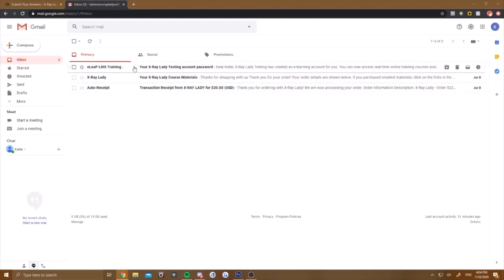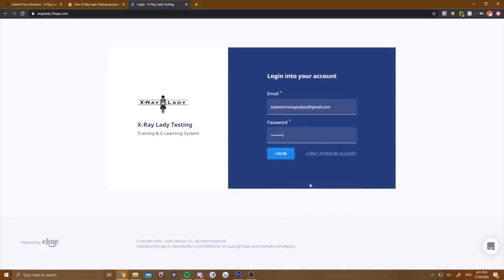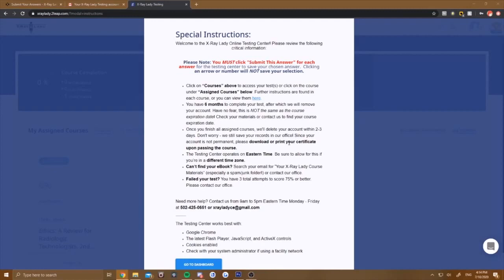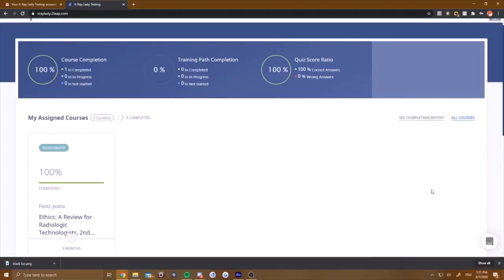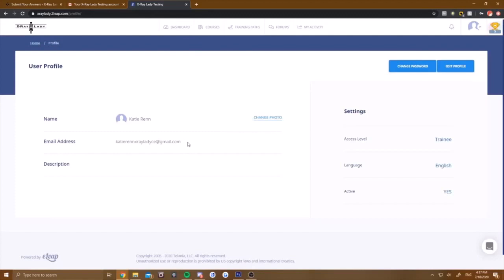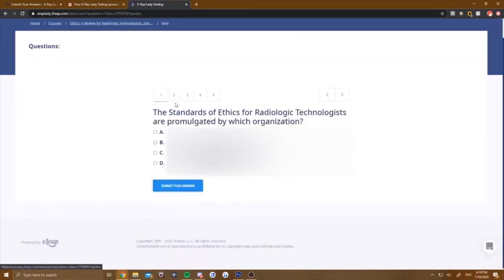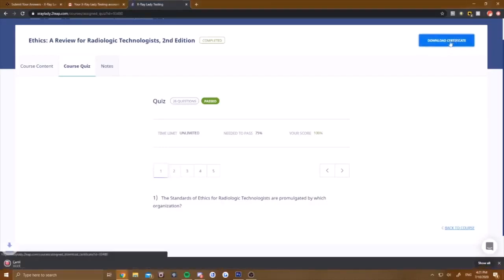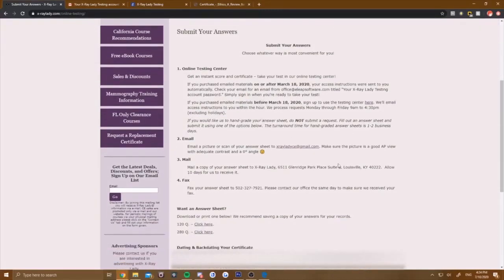How to Take your Test Online (X-Ray Lady)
By completing your CE test online, you are choosing the absolute quickest way to receive credit. Our online testing center will instantly provide your certificate after passing your test; and our office doesn't even have to be open! This video will walk you through this process and answer basic questions about eLeap.